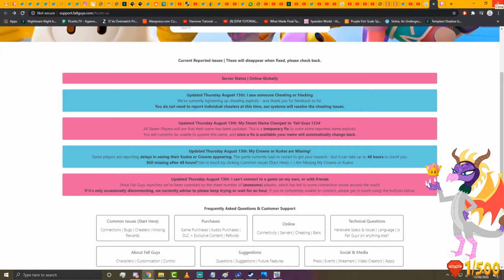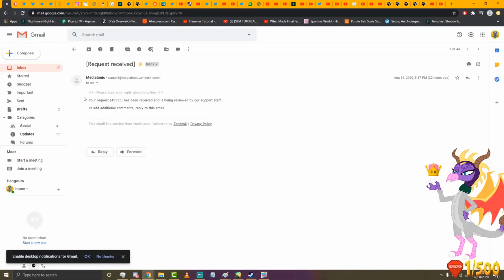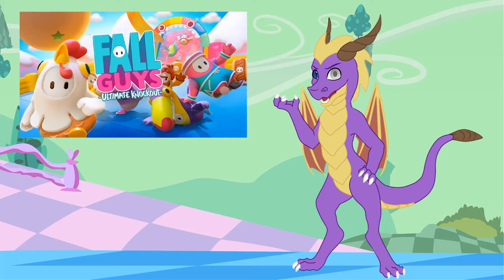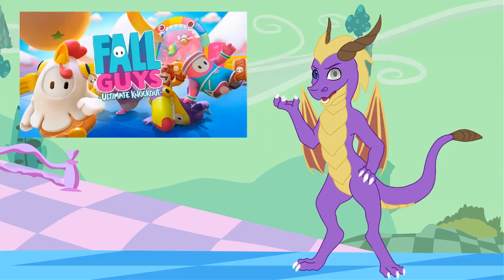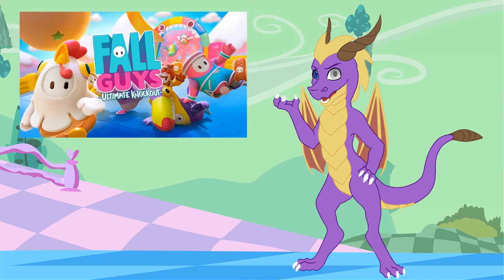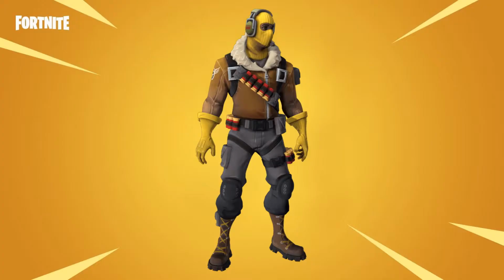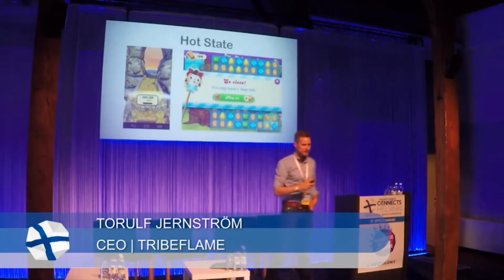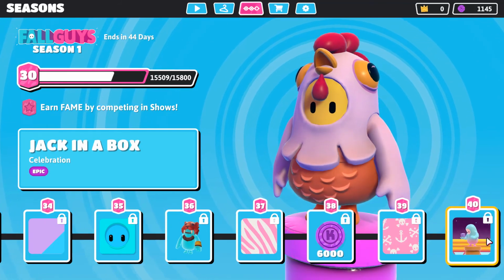Insane Reviewz : Fall Guys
But are there to many jelly beans in the jar?

Thank you all so much for watching this video and a hope you enjoyed it,
and if this was your 1st video then welcome to the channel.

On this channel i focus manly on gaming content and gaming media
with all of the below

* Full Play tough's like - Shantae & Spyro The Dragon
* On Going Games like - Skyrim and Fallout 4
* Game Reviews and the newest games - Speaks for itself
* and other random content that i feel like putting up

most of this footage is recorded live on twitch then edited later so you can so watch the raw stream over there with a link as well as other links below

Twitter - to get all my latest status update and links to any stream

Patreon - if you want to go that extra mile and kick a few dollars my way, you don't have to all content will be free, but of course the more gems i get the more i can do this full time and make even more content for you.